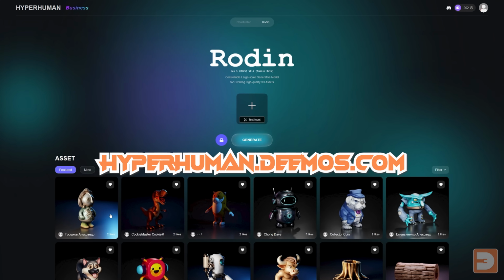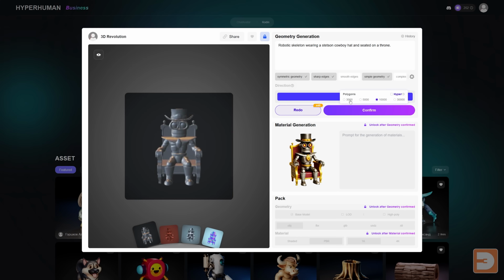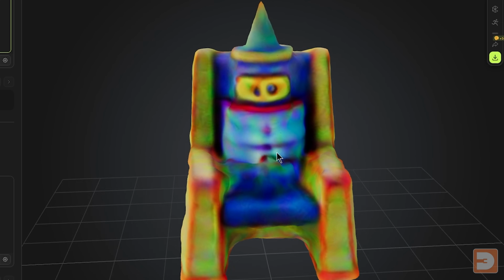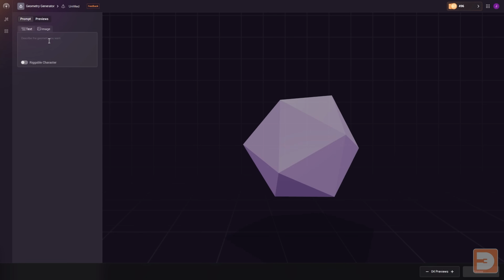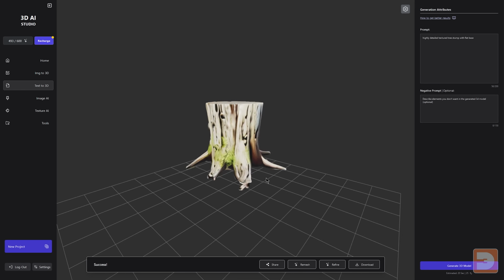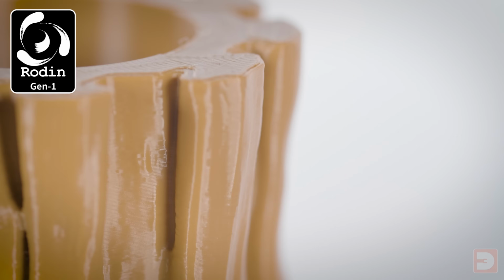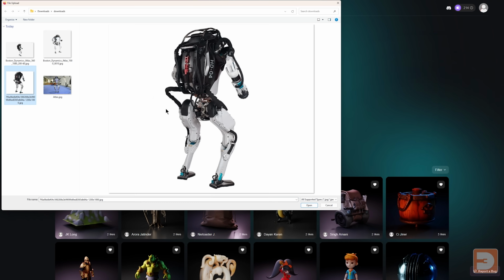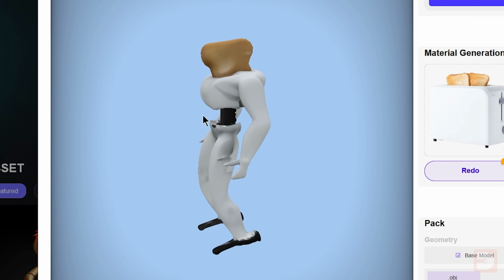Top Next Gen AI 3D Model Generators: Tested for 3D Printing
I take a look at the latest AI tools that create 3D models, and test them for their performance with 3D printing.

Perks include Access to 3D Rev discord community, early access to videos, members only discount on 3D Rev store, occasional exclusive content including videos, STLs and designs, and more!

CHAPTERS
0:00 - The state of things
4:44 - Text to 3D test 1
22:47 - Text to 3D test 2
29:05 - Image to 3D test
38:54 - Summary